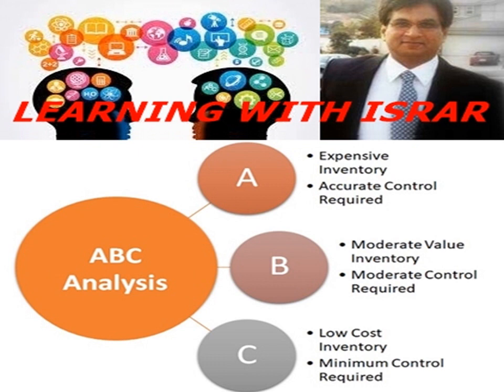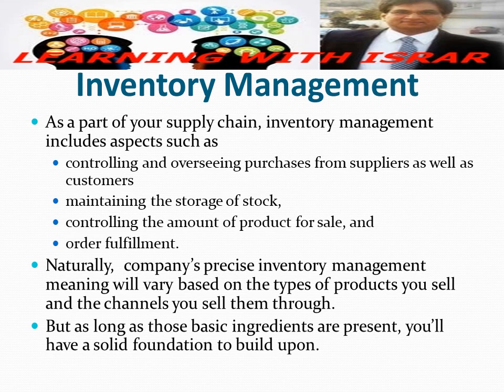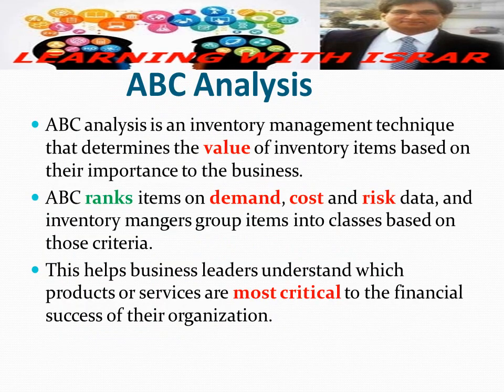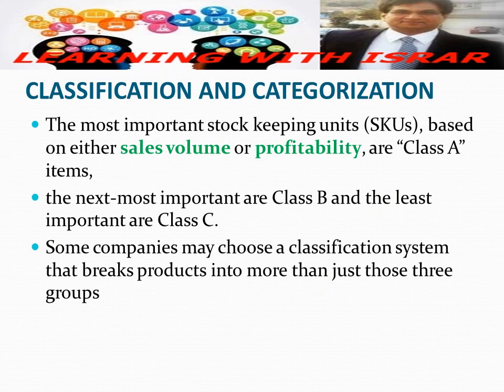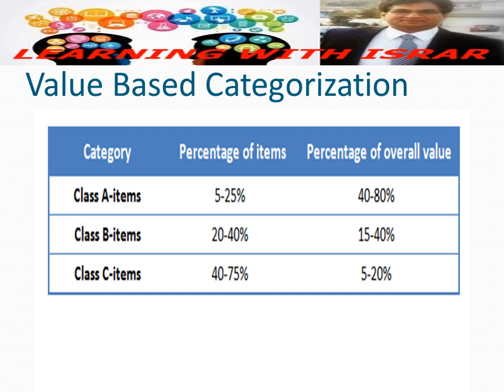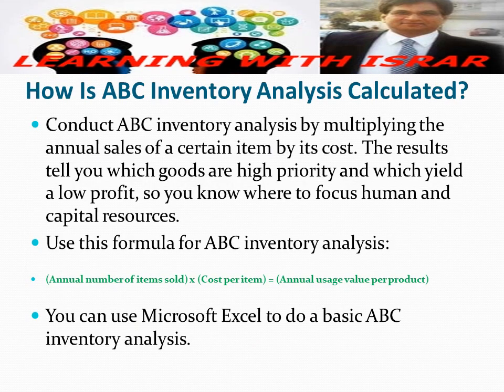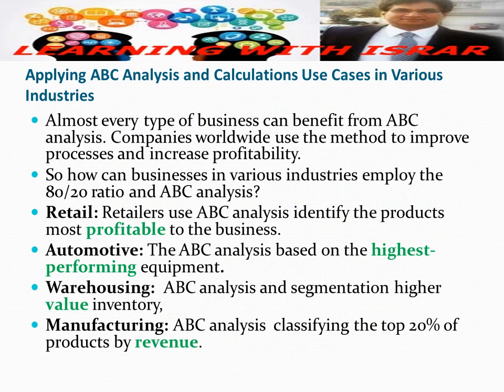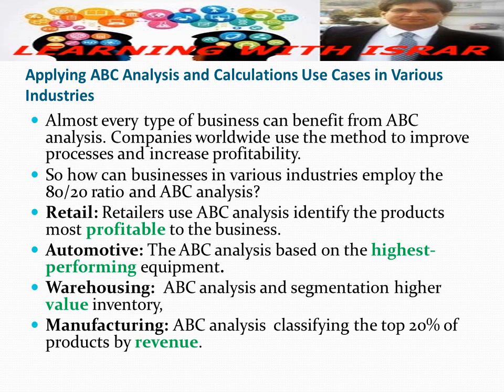ABC Analysis | Inventory Management | ABC Analysis As Inventory Management Technique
Inventory Management | ABC Analysis in Inventory Management| Inventory Management Techniques |

ABC Analysis in Inventory Management
Definition of Inventory Management
Inventory Management techniques
ABC Analysis
How Is ABC Inventory Analysis Calculated?
Applying ABC Analysis and Calculations in Various Industries.